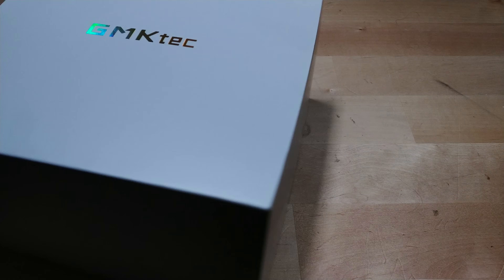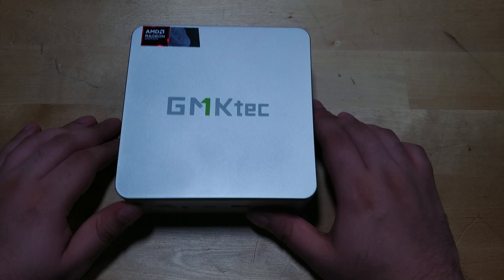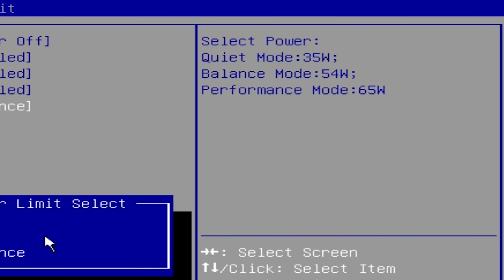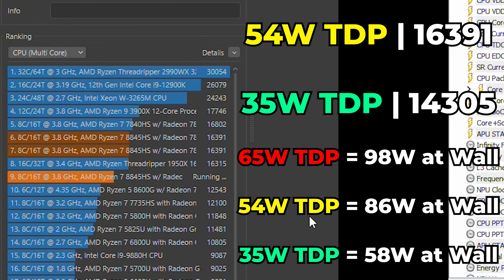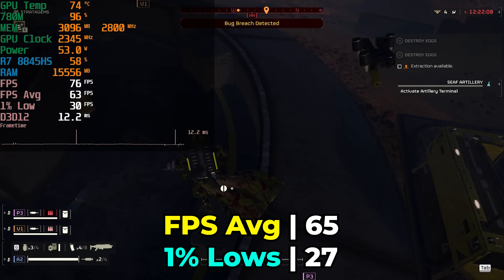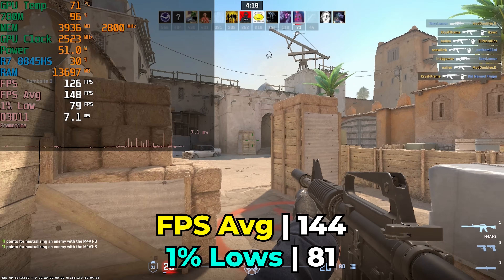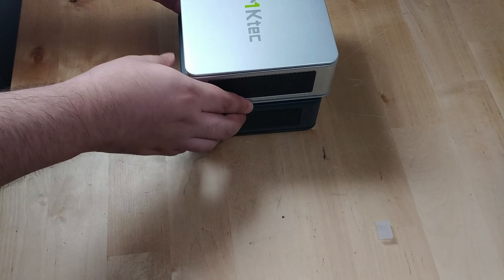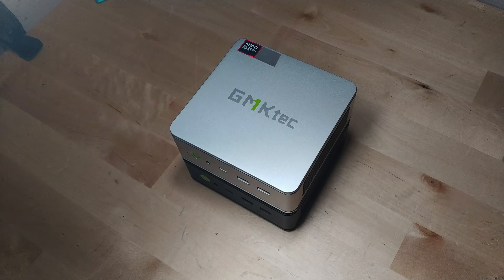Ryzen 8000 Mini PCs Are Here! GMKtec Nucbox K8 AMD Ryzen 7 8845HS 32GB DDR5 2TB M.2 PCIe 4.0 SSD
【Premium Gaming Mini PC】The Nucbox K8 Mini PC is a small form factor Desktop Micro Mini Computer with an AMD Ryzen 7 8845HS (8C/16T up to 5.1Ghz) processor. The GPU is integrated with a powerful AMD Radeon 780M 12 Cores Graphics Card; AMD RONA 3 graphics architecture; performance is almost close to that of a full NVIDIA GTX 1650 Ti. Coupled with the support of FSR 2.0+ technology, the computer can handle heavy computing tasks and AAA gaming.
【32GB DDR5 Dual Channel & 2TB SSD Dual Slot Expansion】Installed with DDR5 32GB RAM 5600MHz (Dual Channel 2x16GB), the Nucbox K8 mini pc support expansion to 256GB RAM. Featured with 2TB M.2 2280 PCIe 4.0 SSD, supports dual slot expansion to 2*PCIe 4.0 2TB SSD up to 8TB. (Upgrades not included)
【New Gen USB 4.0】Advanced USB4 port features 8K@60Hz display experience, supports a maximum transfer speed of 40 Gbps, is compatible with Display Paramount mount a discrete video card via USB4, and USB4 simultaneously powers a 15w portable touch display. All-in-one mini pc is widely used for games, image editing, browsing, watching movies, programming etc.
【Dual 2.5Gbps LAN + WiFi 6E + BT 5.2 】Dual 2.5G LAN port design provides more applications, such as firewall, multichannel aggregation, soft routing, file storage server, etc. WiFi 6E (2.4GHz, 5.0GHz, 6.0GHz Wireless Frequency)provides a faster internet experience for browsing, streaming and gaming. Built-in Bluetooth 5.2 is more stable and efficient to connect multiple wireless devices such as projector, printer, monitor, speakers and etc.